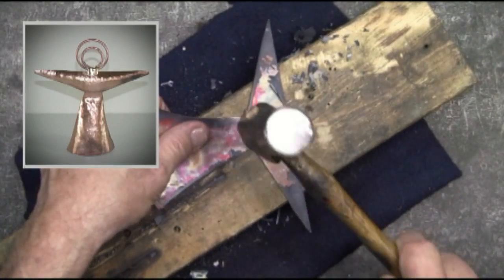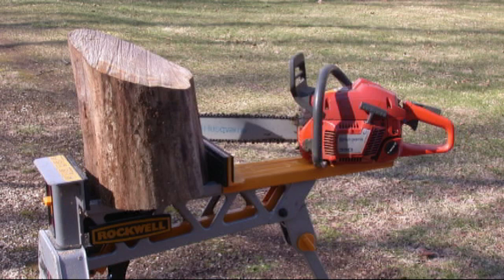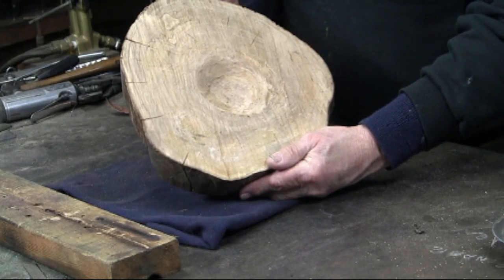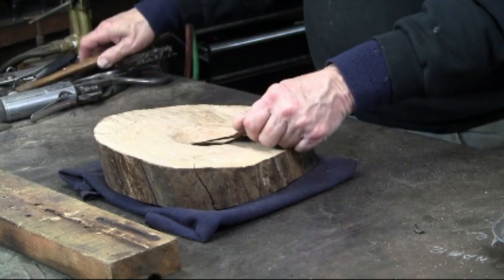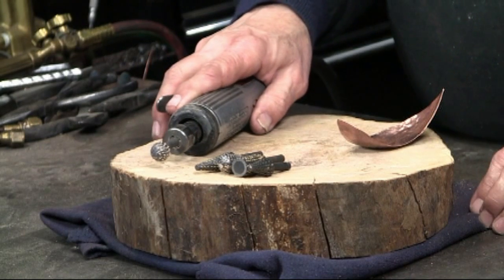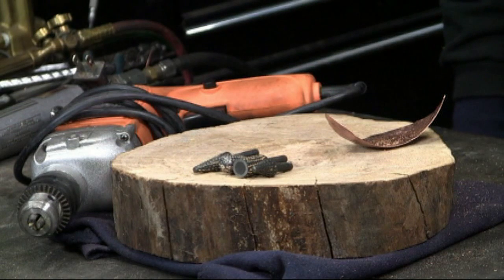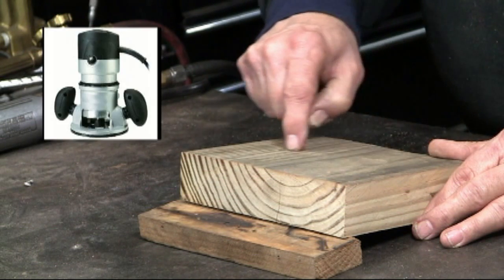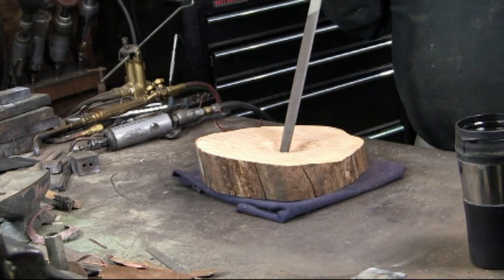Copper Forming Block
I'm finding that this "tapered" or ""slanted" forming block releases the pressure on my upper back and shoulders.  As stated in the video, this is an experimental project.   As I use this more and more I'm sure that I will find ways to refine this.

This year, 2013, I plan on doing a lot of copper forming, which is why I want to be forming in a more relaxed position.